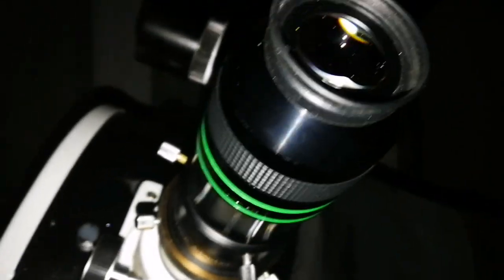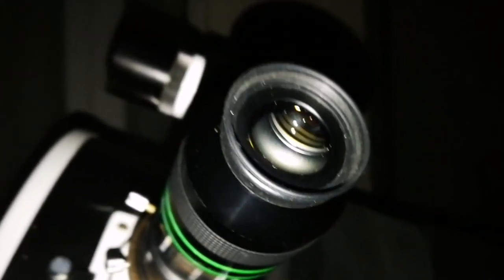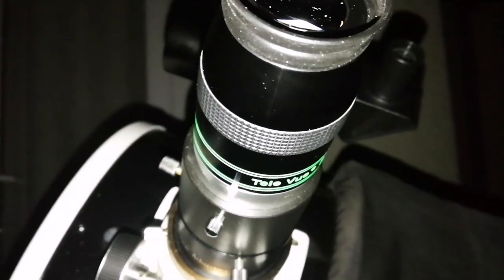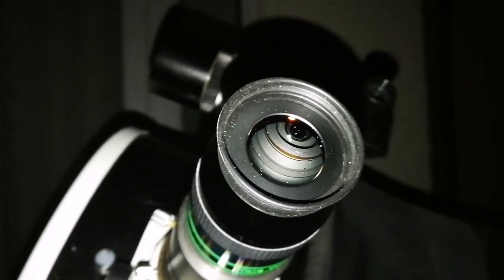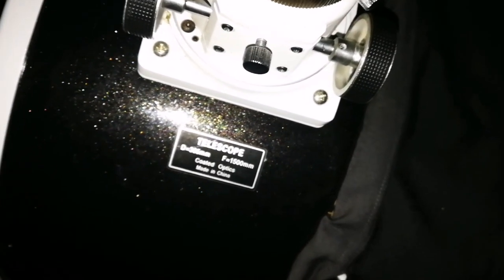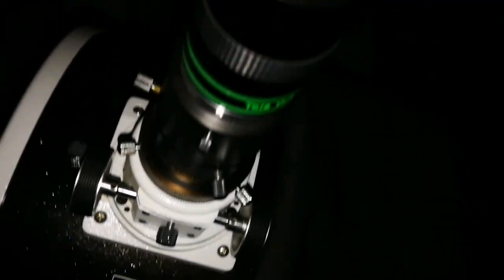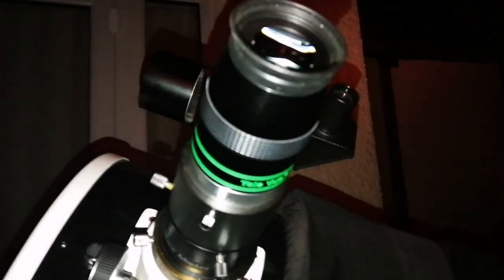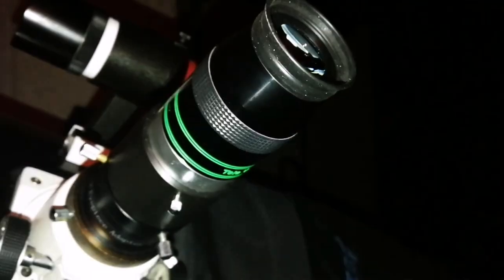Observing Sombrero Galaxy( M104, NGC 4594)/ Skywatcher Skyliner 300P Flextube Dobsonian Telescope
I have used these optical instruments here in this video:
Skywatcher Skyliner 300P Flextube 12 Inch Dobsonian Telescope.
Maxvision 40mm 68 degrees eyepiece, as a Finder Eyepiece.
APM HDC 20mm 100 Degrees Ultra Wide Angle eyepiece.
APM HDC 13mm 100 degrees eyepiece.
Skywatcher SWA 3.5mm 70 degree eyepiece.
Two inch barrel size focus extension tube.